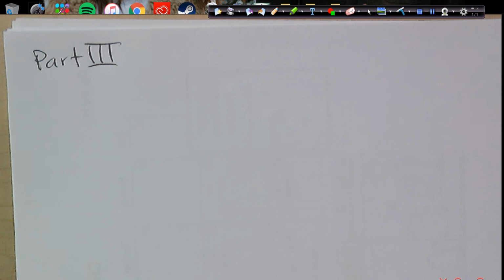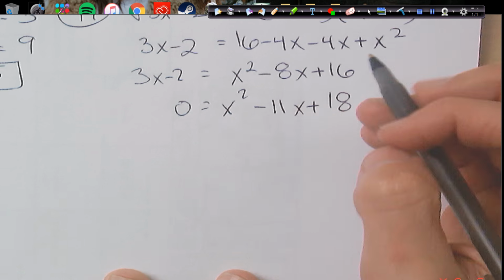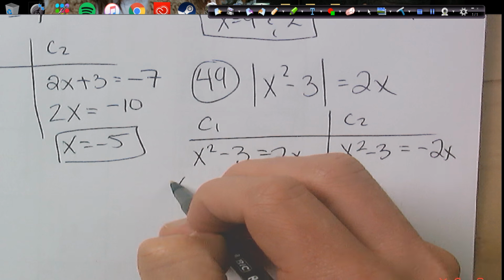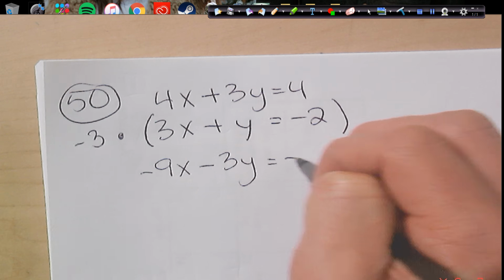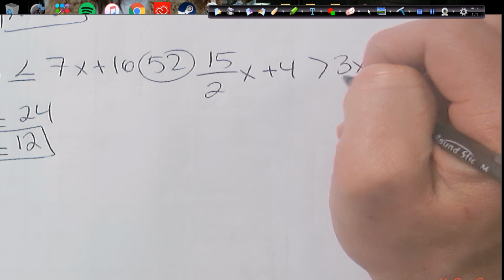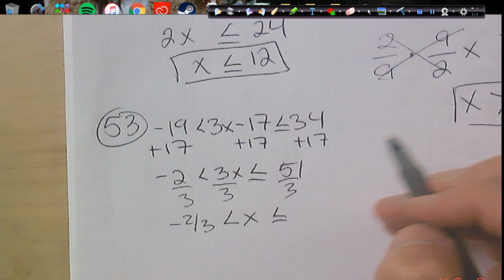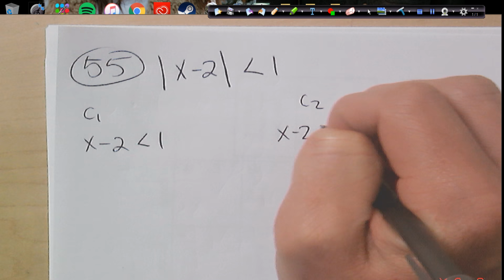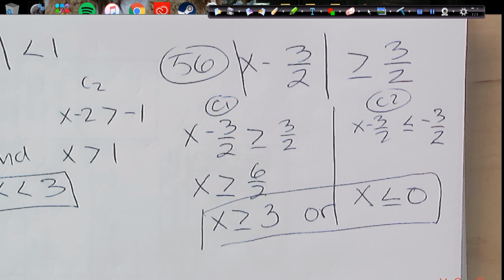Part 3 Alg Review